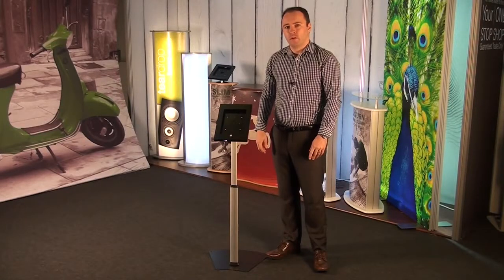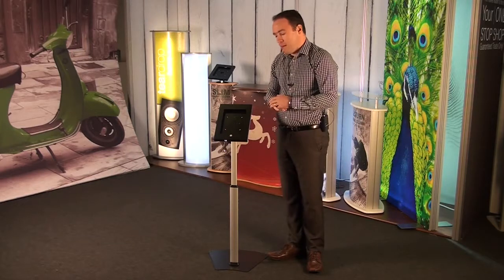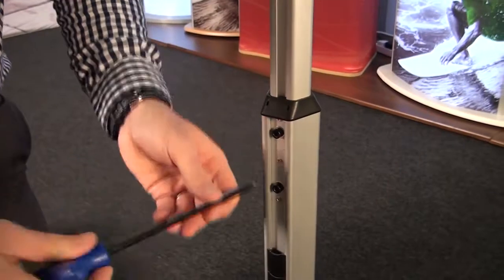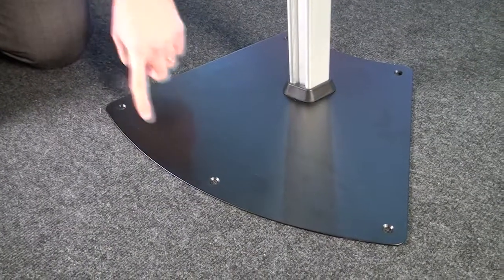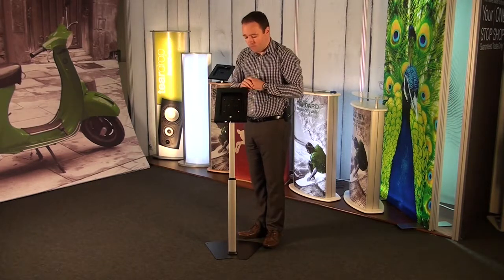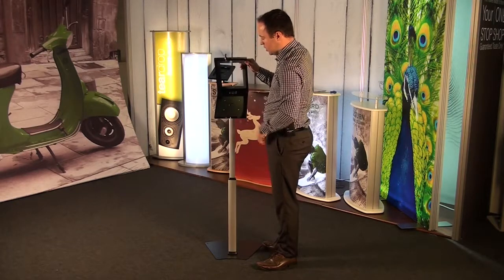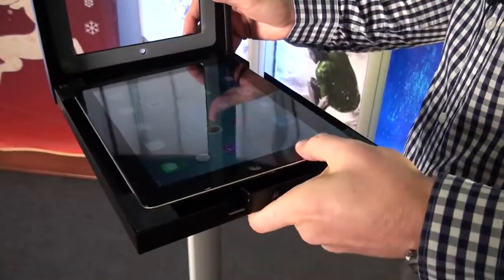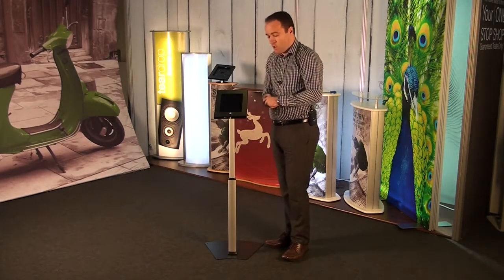Telescopic iPad Holder XL Displays | Assembly Instructions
Freestanding iPad Stand

This freestanding iPad display stand features a black, heavy duty fan shaped solid base with a telescopic tube which allows you to adjust the height of your iPad display between 780mm and 1225mm.

The iPad kiosk stand enclosure is available in a black finish and can be situated in a portrait or landscape position and tilted back and forth for better viewing angles.

iPad stands are ideal for adding an interactive experience to your exhibition display, and provide quick and easy access to a wide range of photo and video media.